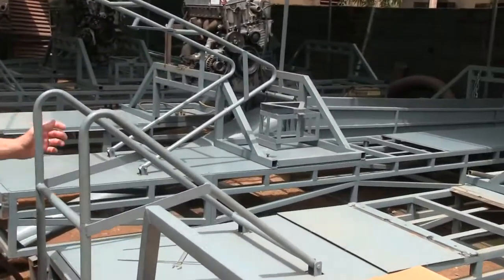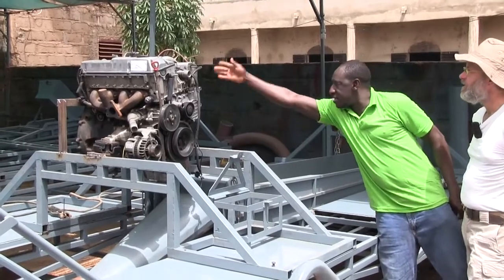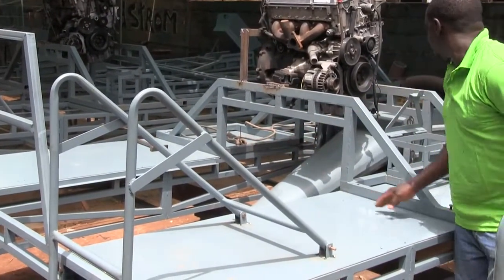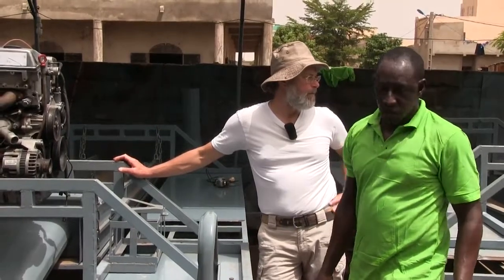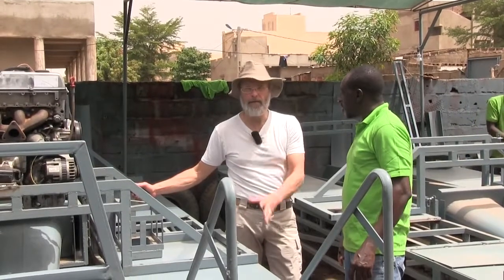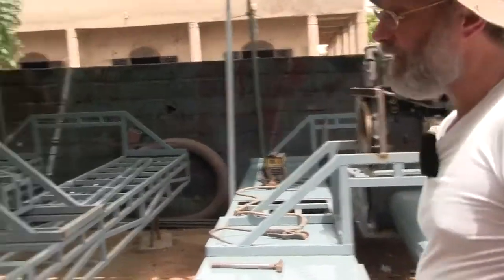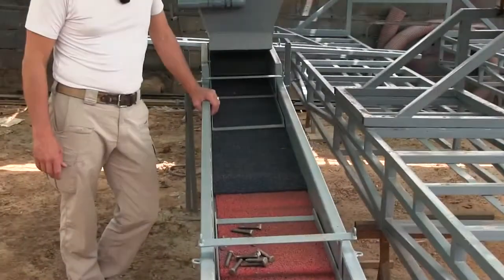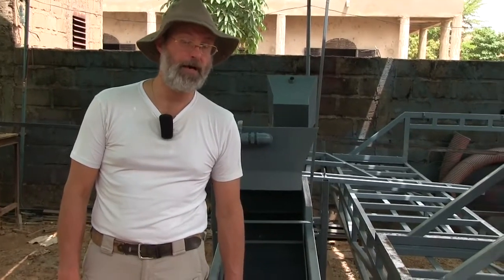Guldstrom shop in Bamako Mali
Guldstrom are a Swedish company and we have over 45 years experience in gold prospecting and 15 years of experience in Metal detecting. We are for real and you can try us for size anytime you like.